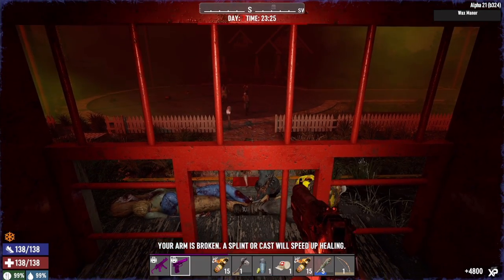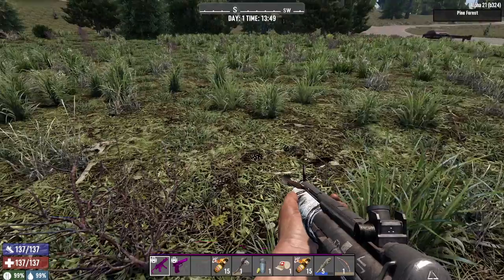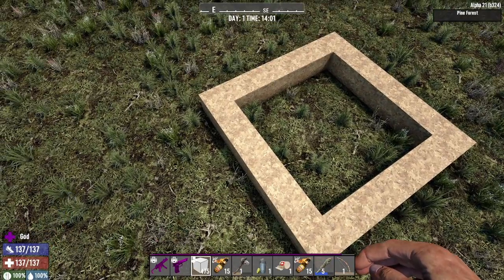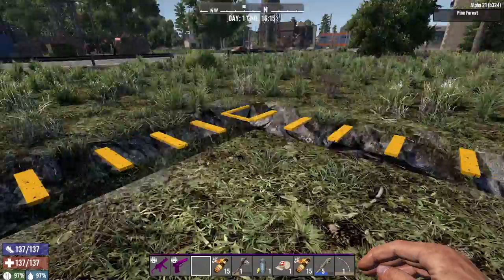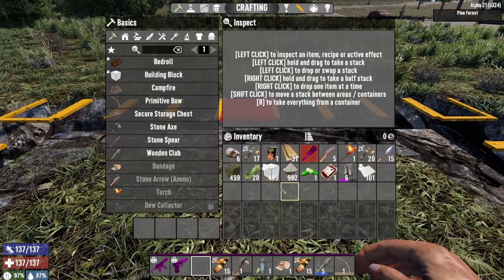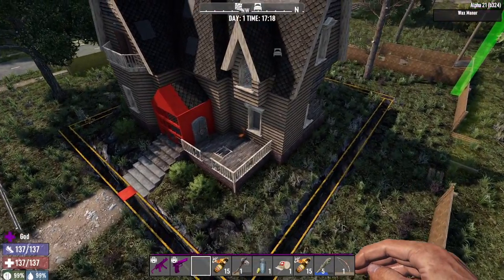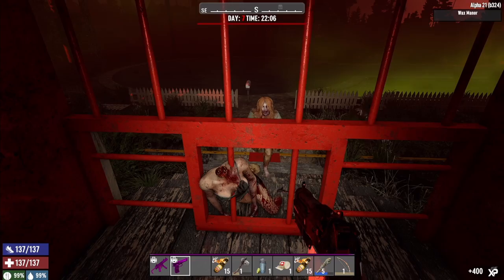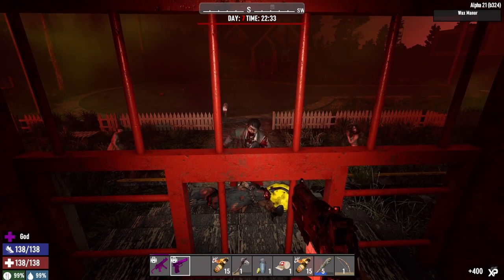7 Days to Die Alpha 21 Base defence made easy!!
In this 7 Days to Die Alpha 21 video, we build one of the best zombie defenses ever!!

From proof of concept to horde night testing, I'll show you how to build it, and what blocks I specifically use. Enjoy!